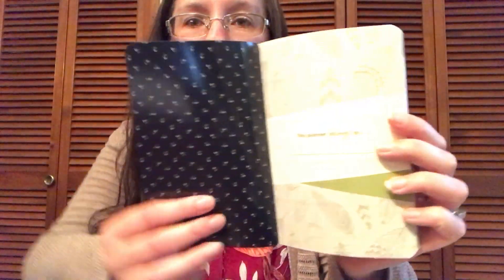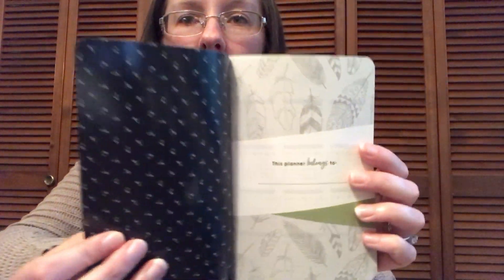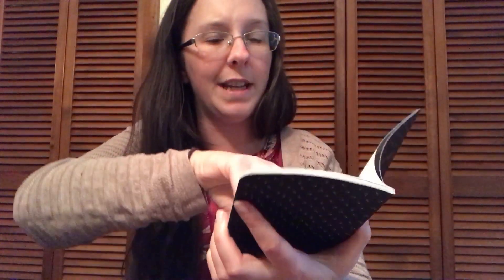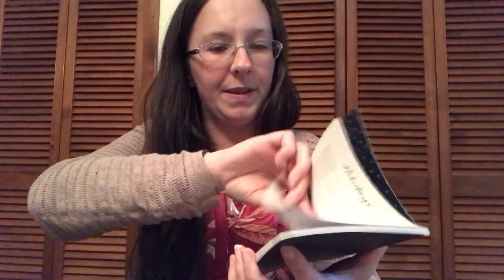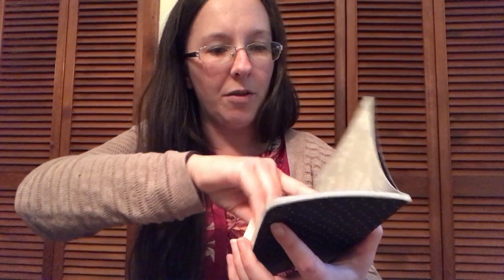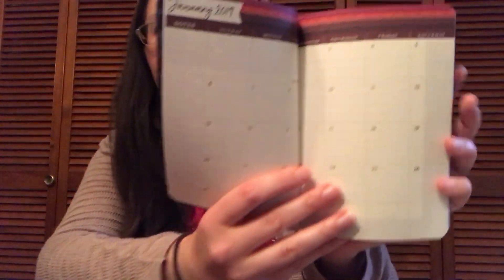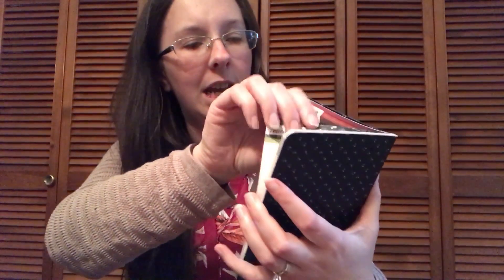Pocket Planner on SALE!!! Just $7!!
Hey Hey!!! This JUST in!!! The pocket planner is no longer $12!! WAHOO!!!